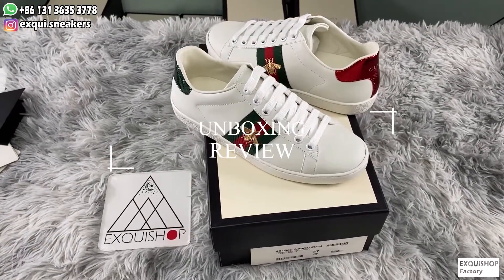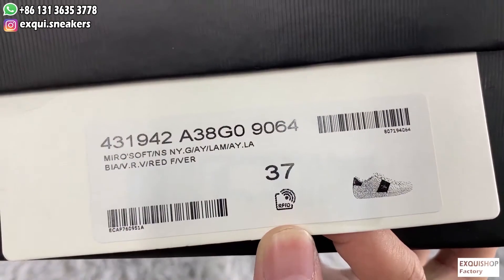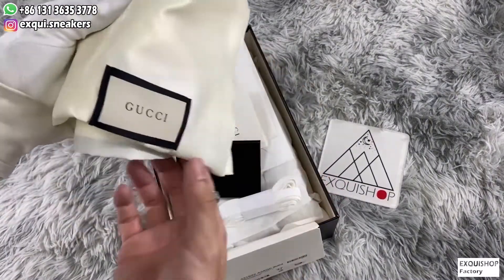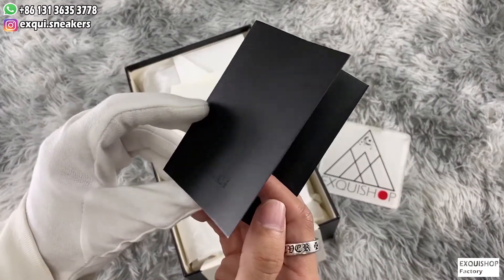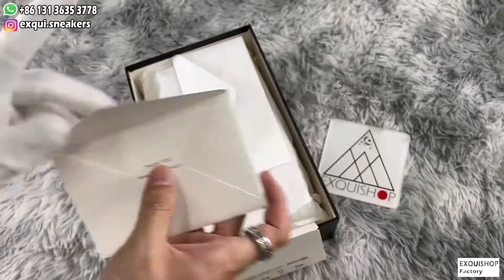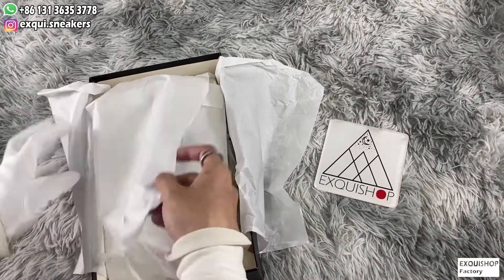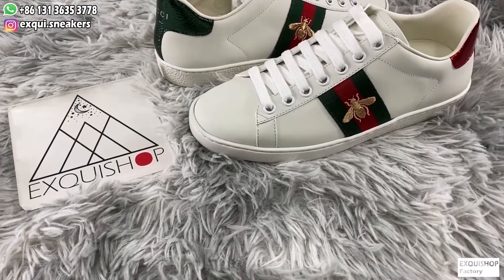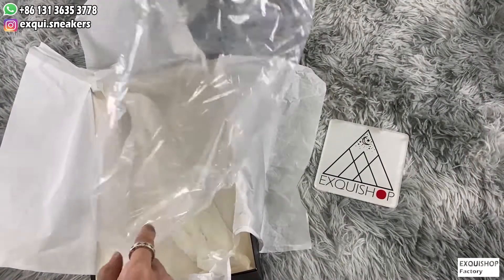Unboxing review: high quality replica of Gucci Ace Sneaker with bees